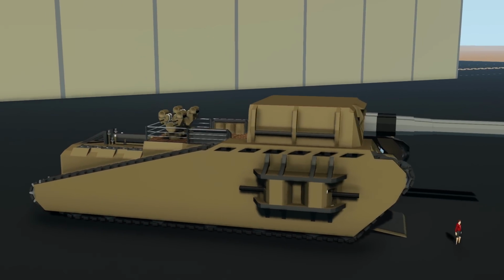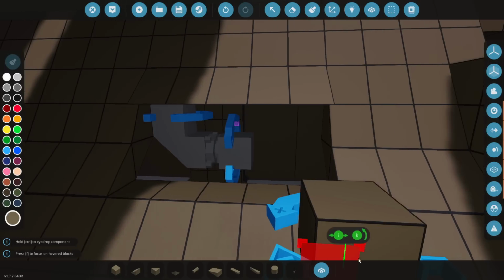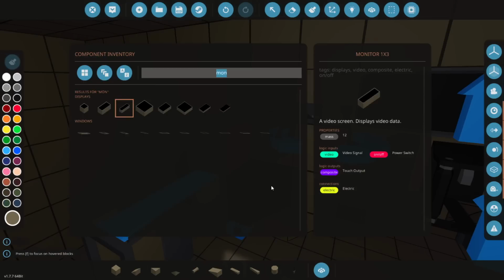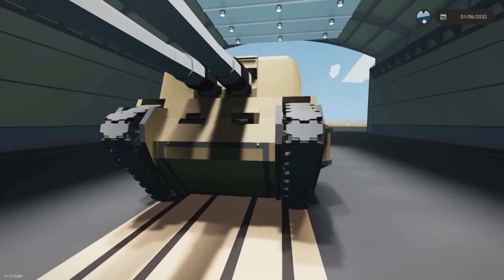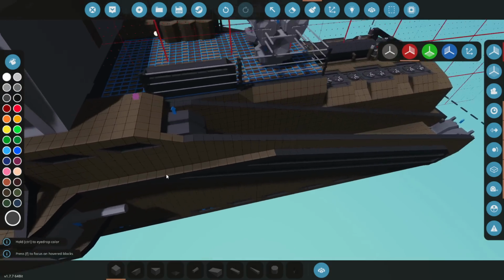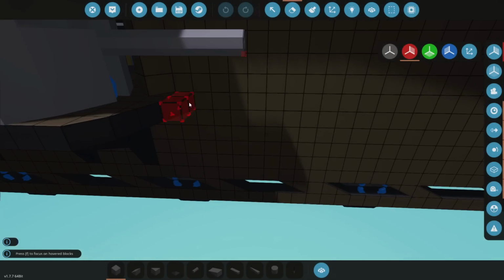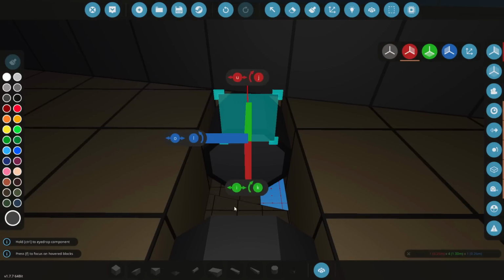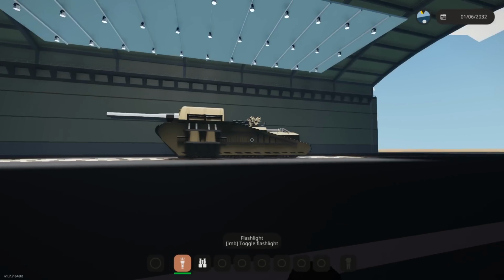FRONT HULL GUN ADDED To Our GIANT LANDSHIP In Stormworks! #8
Lets add a front hull gun to our giant landship in Stormworks! We're also going to add some details to the sides too!